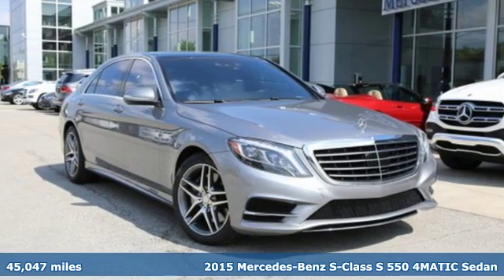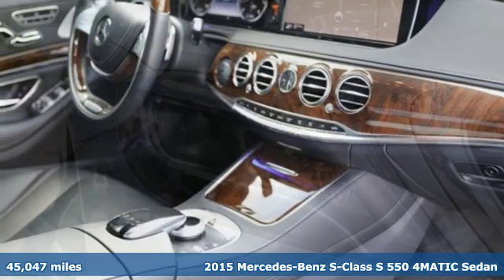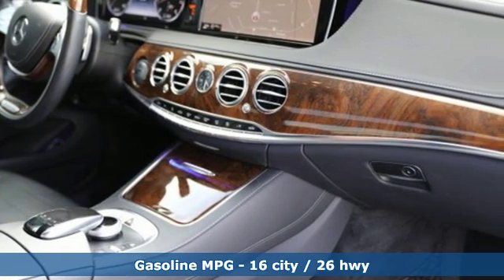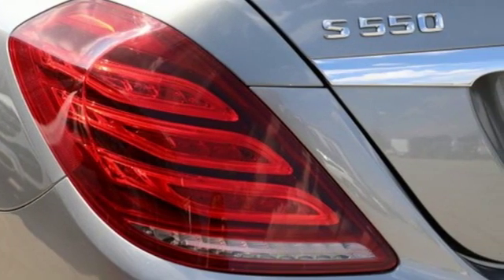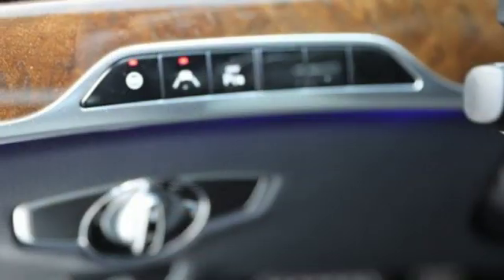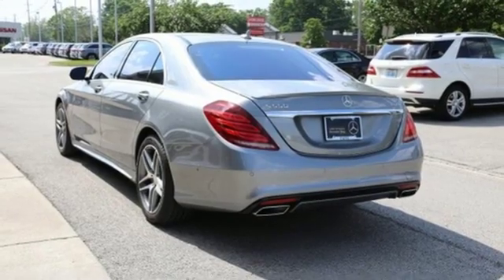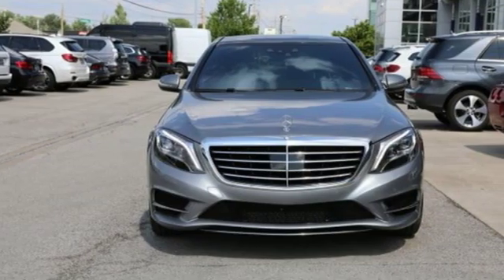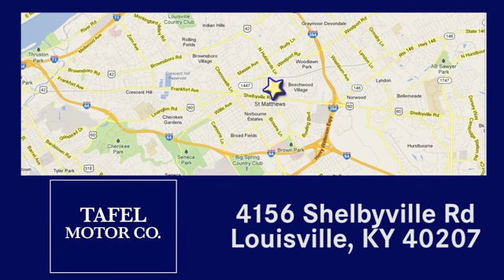2015 Mercedes-Benz S-Class Louisville KY Elizabethtown, KY UA12087 - SOLD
Year: 2015
Make: Mercedes-Benz
Model: S-Class
Trim: S 550 4MATIC Sedan
Engine: 8 Cyl. 4.7 L
Transmission: Automatic
Color: Palladium Silver Metallic
Interior: Black
Mileage: 45047
Stock #: UA12087
VIN: WDDUG8FB9FA106377
P *This low mileage Palladium Silver 2015 Mercedes-Benz S 550 all-wheel drive sedan is equipped with the optional Driver Assistance Package with Distronic Plus, an advanced cruise control system that combines automatic speed regulation with proximity control in relation to a vehicle traveling in front and applies the brakes as needed.**This Certified Pre-Owned 2015 S 550 is eligible for 1.99% APR financing for 48 months through Mercedes-Benz Financial from now through November 30, 2018. See us for details!**A 1-owner clean CARFAX vehicle that was regularly serviced since new here at Mercedes-Benz of Cincinnati, this S 550 comes equipped with these options which brought its original MSRP to $114,665:**Premium 1 Package: Front Variable Heated Seats, KEYLESS-GO, HANDS-FREE ACCESS, Active Multicontour Seats, Active Ventilated Front Seats, Power Rear Side Window Blinds, PARKTRONIC with Active Parking Assist.**Driver Assistance Package: PRE-SAFE PLUS, CMS Lane, BAS PLUS with Cross Traffic Assist, Distronic Plus with Steering Assist, CMS Rear, Active Lane Keeping Assist, Active Blind Spot Assist, PRE-SAFE Brake with Pedestrian Recognition.**Sport Package: 19-inch AMG Twin 5-Spoke Wheels, Front and Rear Sport Bodystyling.**Additional options: Black Nappa Leather, Burl Walnut Wood, Rear Deck Spoiler.**For more information or to arrange a test drive, call or text us at or visit us at 8727 Montgomery Rd, Cincinnati, Ohio 45236.**Mercedes-Benz of Cincinnati: New Ownership. New Energy. New Experiences! We are under new ownership and now offer: Home pick-up and delivery shuttle service, Kenwood Towne Centre pick-up and delivery shuttle service, free car washes Monday through Saturday, choice of loaner vehicles during service appointments, free Wi-Fi, gourmet coffees, premium teas, soda pop, water and a dog park! We welcome same-day service appointments. Price match guarantee for all competitive sales & service offers.*

Address:
4156 Shelbyville Road